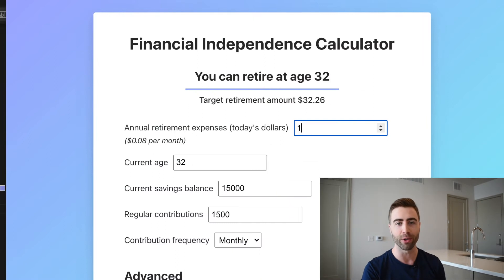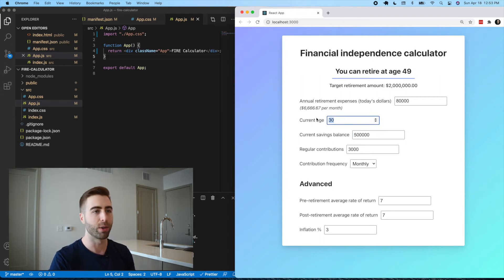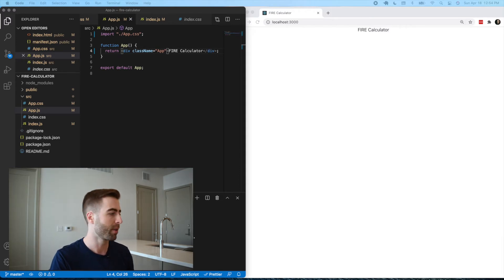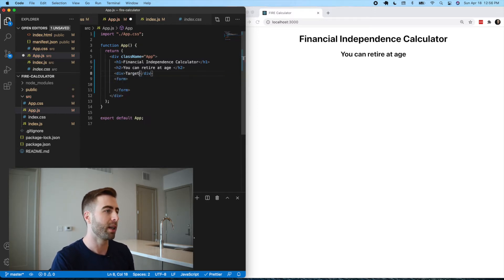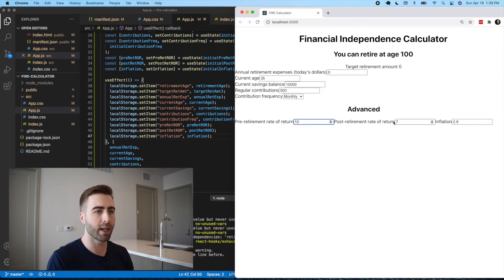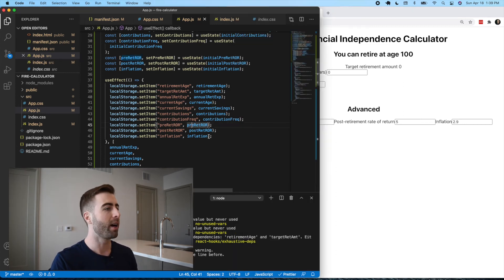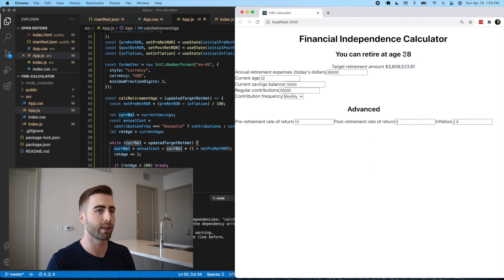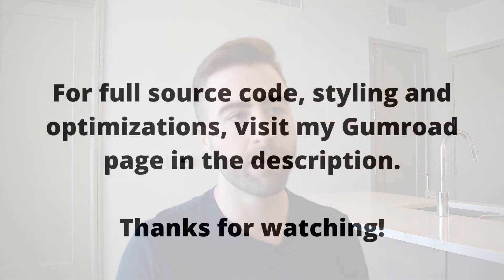Building a financial (F.I.R.E.) calculator with React Hooks and localStorage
I detail how I built a form calculator using Create React App, React Hooks, localStorage and HTML.